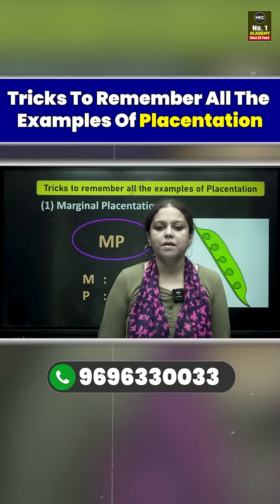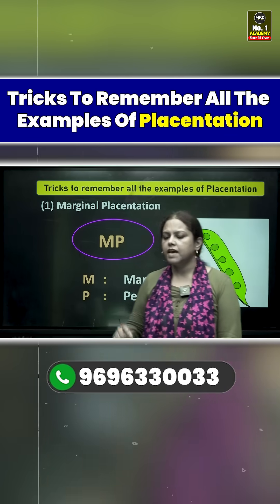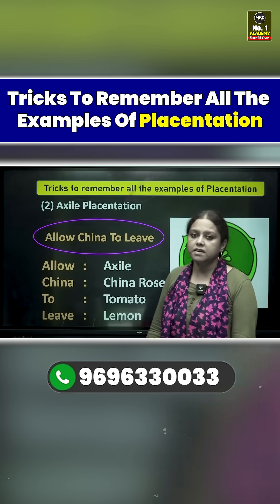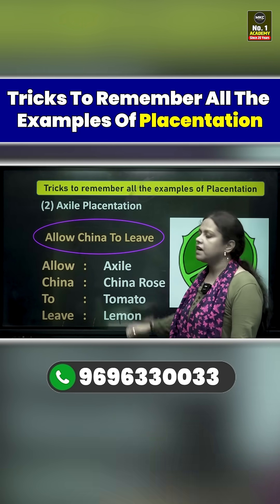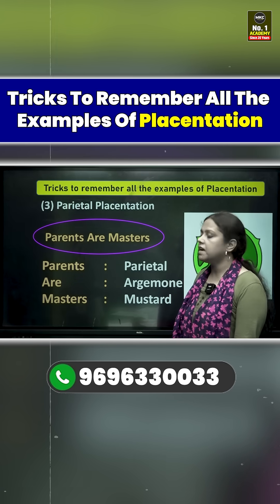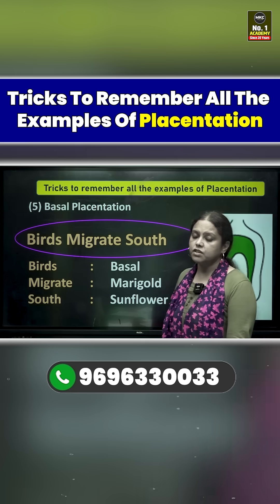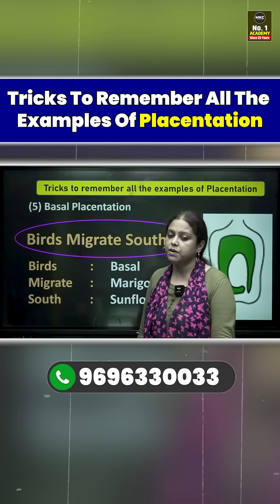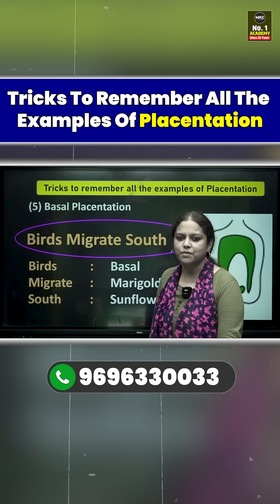Trick to Remember All Examples of Placentation 🌿 | Biology Made Easy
Struggling to remember examples of Placentation in Biology? 🤔
This video gives you an easy memory trick to recall all types of Placentation examples for exams like NEET, Class 11, Class 12 Board Exams. 📚✨
👉 In this video, you’ll learn:
✔️ Smart tricks to memorize Placentation examples
✔️ Easy mnemonics for Biology
✔️ Useful for NEET Biology & Board Exam preparation
🔥 Learn faster, revise smarter & score higher!

🎯 Register Now for NEET Offline Classroom or Online Course!
📌 Join the Best NEET Coaching – Online & Offline
💻 India’s Best Coaching for NEET 2025 Preparation

MKC Learning App is your All-in-One Medical Exam Preparation App for NEET, AIIMS, and other Pre-Medical Entrance Exams!

📞 Register for Pre-Medical:
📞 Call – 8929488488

✅ Top Features for NEET Aspirants:
🎥 Live & Recorded Classes for NEET Physics, Chemistry & Biology
📝 Downloadable NEET Notes, PDFs & Study Materials
📚 NEET Previous Year Papers & Daily Assignments
💬 Live Doubt Clearing & Personalized Mentorship
📊 Real-Time Result & Performance Tracking
🔔 Regular Updates for NEET 2025 Exam
📅 Attendance and Fee Management System

🎓 About MKC NEET Classes – India’s Leading NEET YouTube Channel
Welcome to MKC NEET, the official YouTube channel of Major Kalshi Classes Pvt. Ltd., your trusted name in Medical Exam Preparation.
We help aspirants crack the NEET exam with the right strategy, strong fundamentals, and consistent practice.

📘 Our Channel Offers:
📖 NEET 2025 Preparation Strategy – Class 11 & 12 (PCB)
👩‍🏫 Expert-Led Tutorials – Biology, Physics & Chemistry Concepts
📚 NEET Syllabus 2025 Explained in Simple Steps
🧠 NEET Mock Tests, PYQs & Paper Analysis
📈 Tips to Crack NEET in First Attempt
🧬 Board Exam + NEET Integration Support

🚀 Also, explore our focused content for:
🧪 NEET Biology MCQs & Concept Capsules
⚛️ Formula Revision Sessions in Physics & Chemistry
🧠 Daily Practice & Current Affairs for NEET